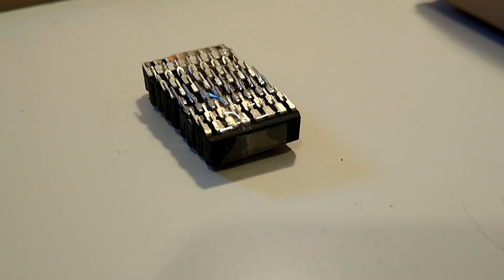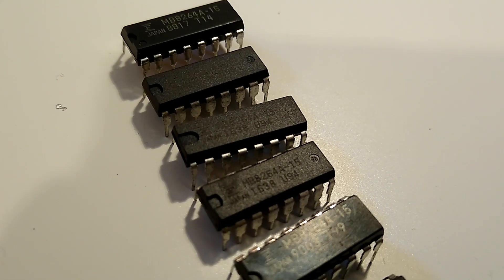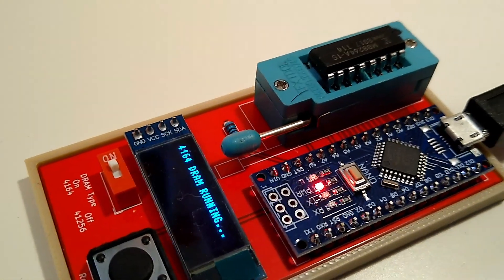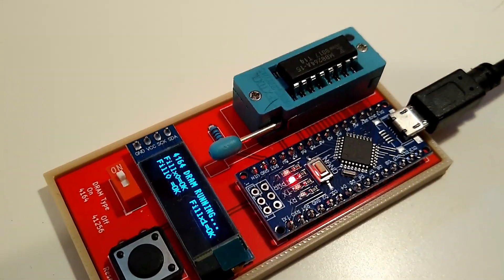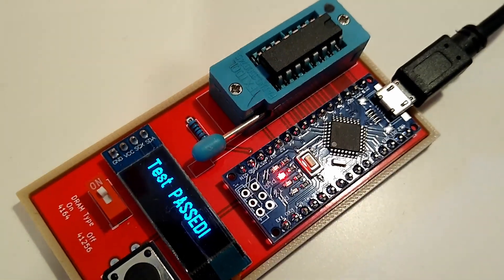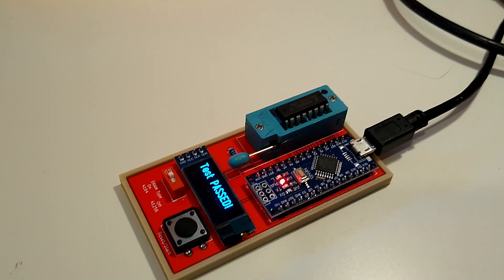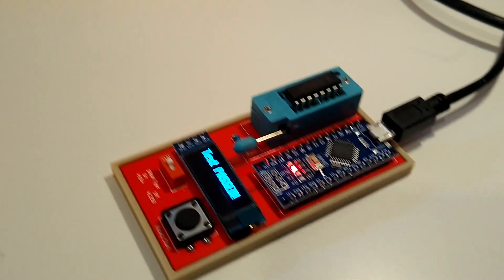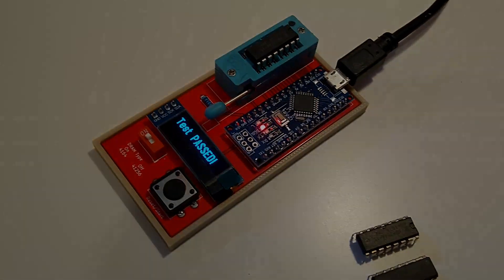Commodore 64 Aliexpress 4164 Type RAM: full test - TEST241026A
Hello, Mighty Pirates!  Today, we're diving into some exciting testing of memory chips (RAMs) from AliExpress, with the goal of seeing if they’re ready for action in a Commodore 64. The ram MB8264A-15 is pretty much a 4164 ram. This model has got a 150 nanoseconds access speed. We'll first check them with our tester to ensure they pass initial tests. However, this tester only verifies basic functionality, not how these chips will hold up under real-world conditions—so, we're eager to give them a thorough test!

Here’s our setup: untested chips are on the left side of the desk, and each chip that passes goes on the right. We’ll go through each one, logging whether it’s a success or fail. So far, results are promising: the first chip passed, then the second, and one by one, most of them are passing—by halfway, we’re already at 50% success! With every chip that clears testing, our hopes are high, and by the end, we’re thrilled to report that all ten chips passed.